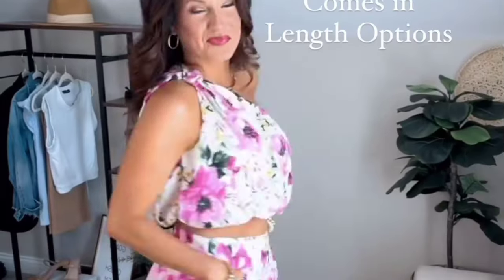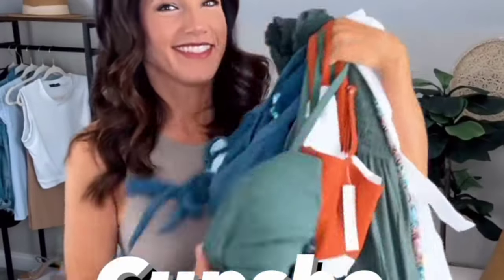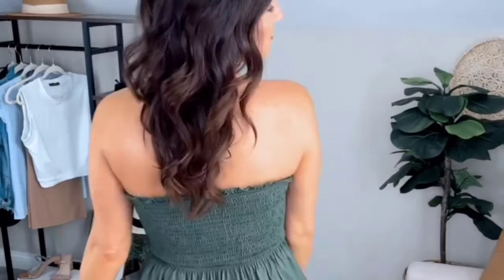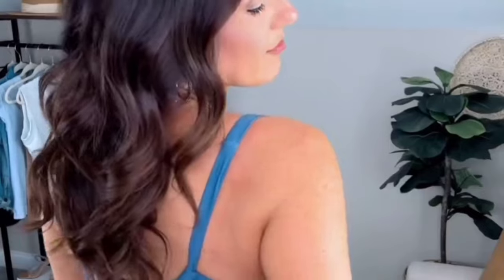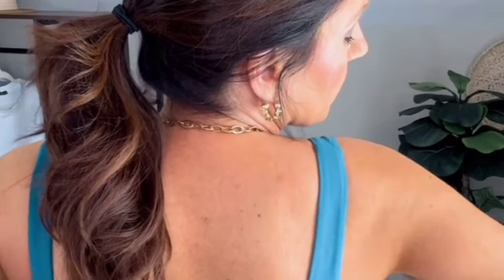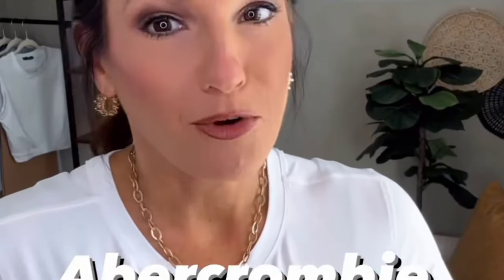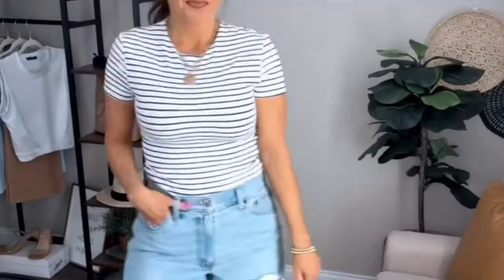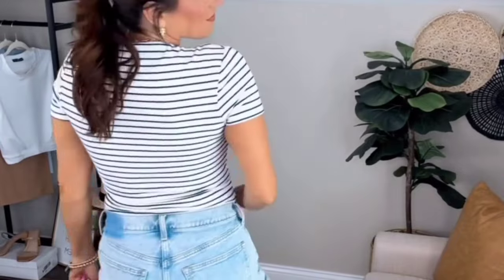2024 Transparent Clothes Try On Haul Girl | Summer See-through Clothing Review Haul